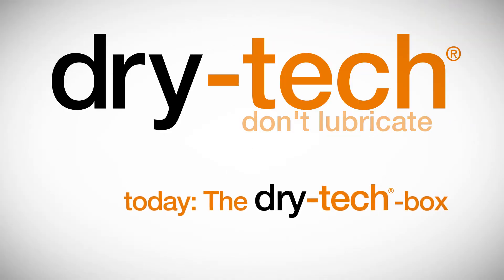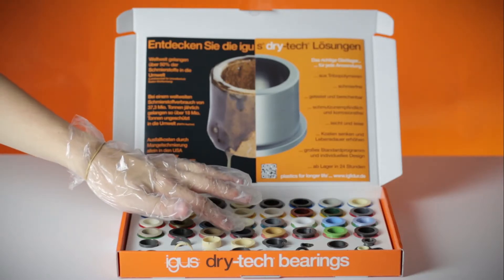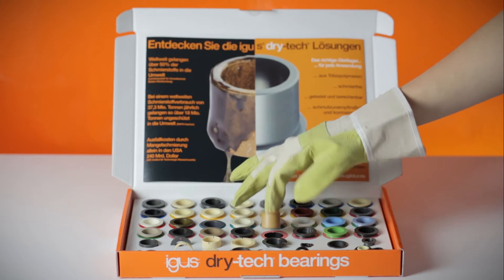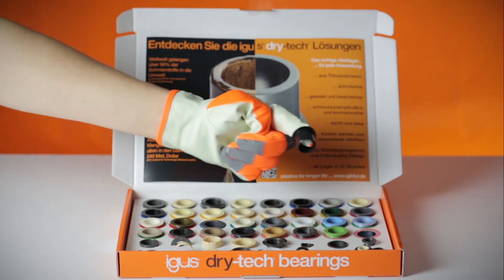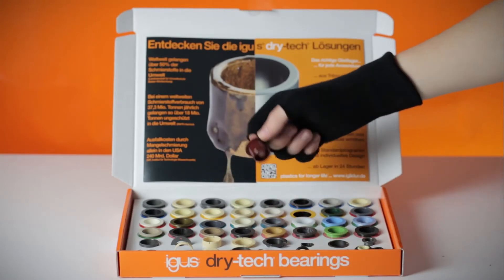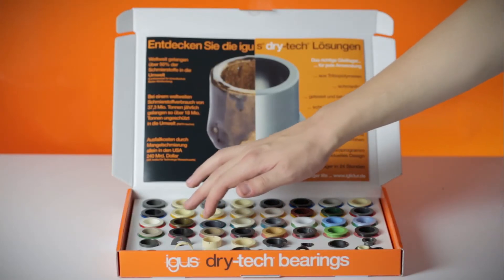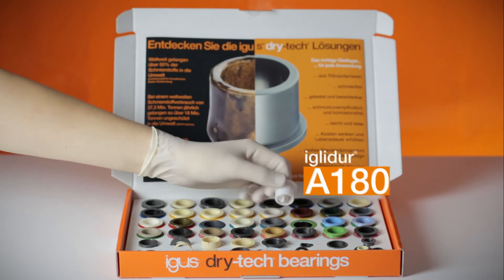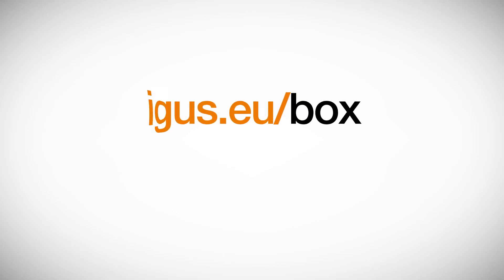igus® dry-tech® sample box: „offline configurator"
Find the right bearing for your application with our
new dry-tech® sample box.
Use the stencils to filter the materials such as with
the online configurator according to different criteria.